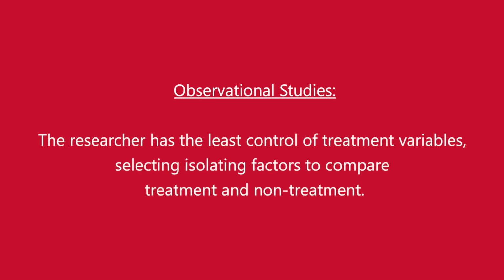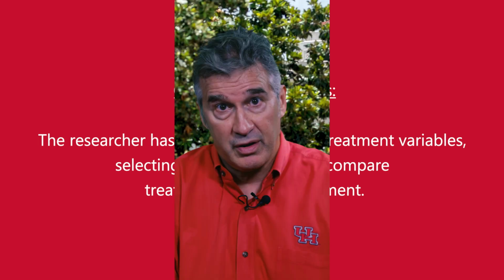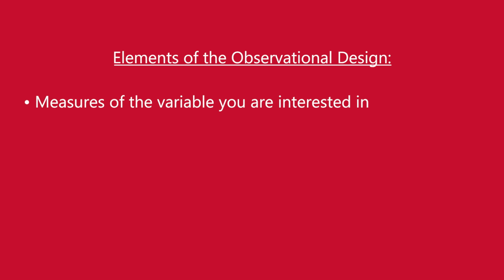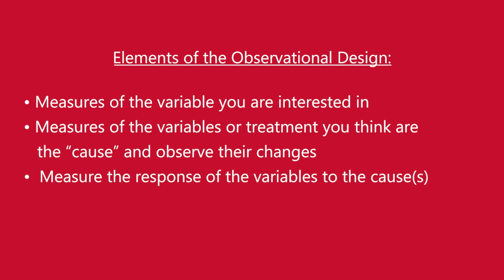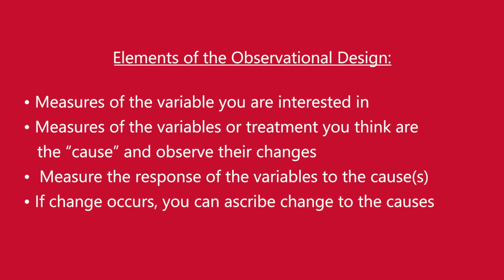Science Series: Establishing Causality Through Design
Hobby School Dean Jim Granato illustrates various designs researchers use to establish causality.